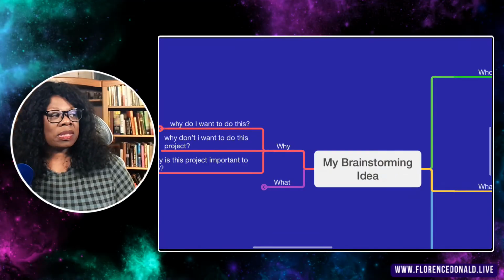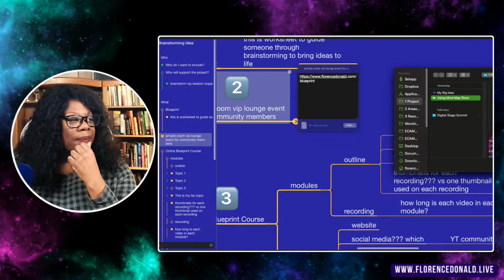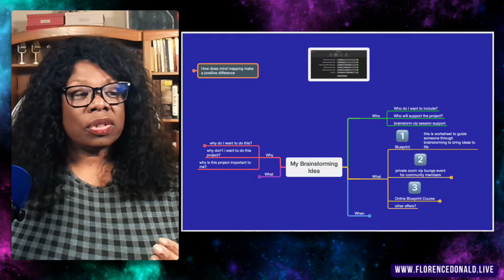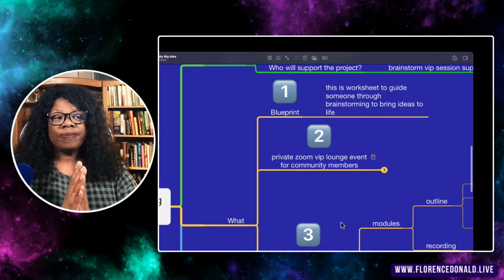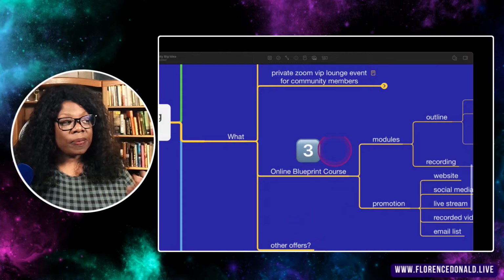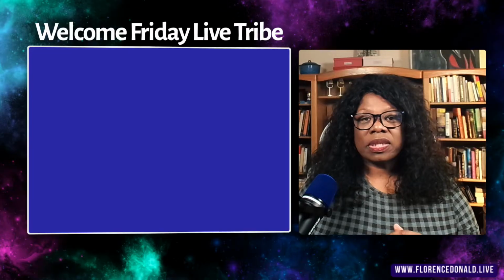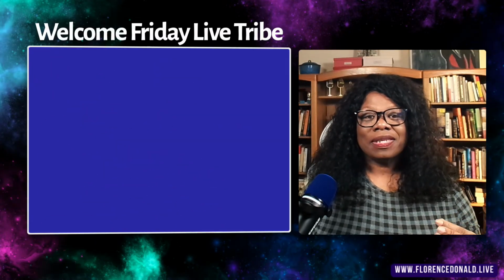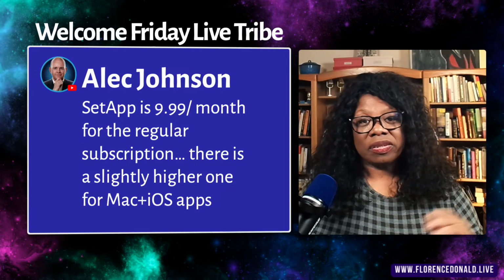Using mind maps to brainstorm effectively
Using mind maps in your brainstorming session is an effective way to get ideas down, answer questions, and organize in a nonlinear fashion. In this video, I will share when and how I use mind mapping.